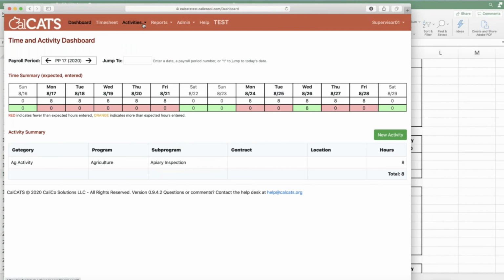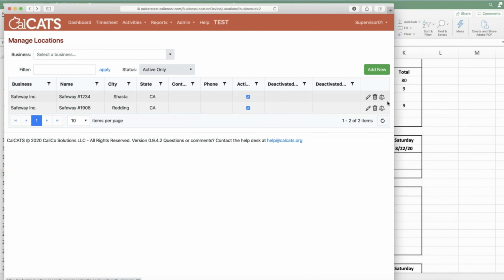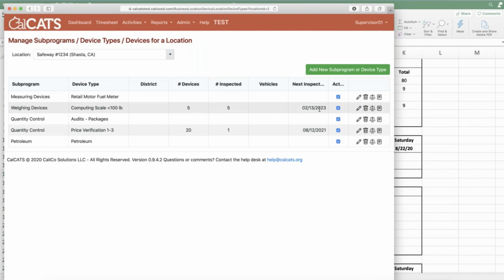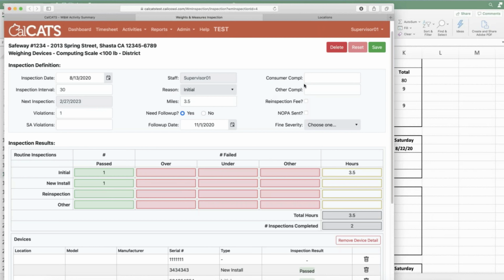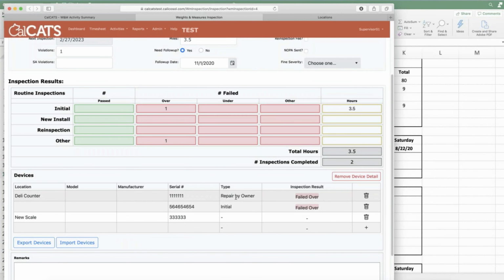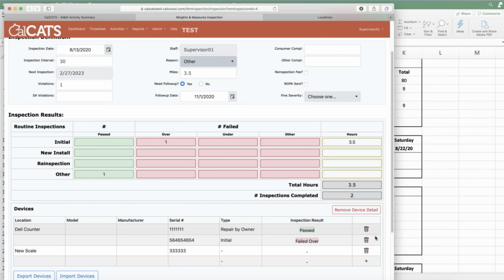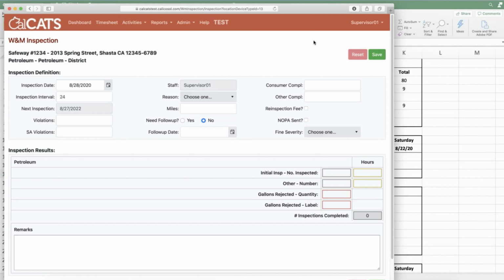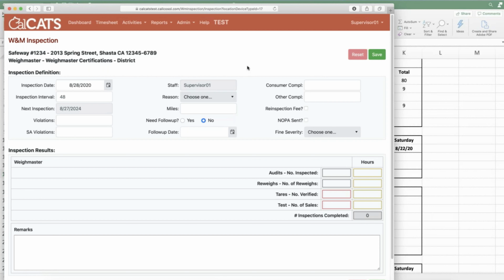CalCATS - W&M Module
Take a first look at the Weights and Measure module in CalCATS.